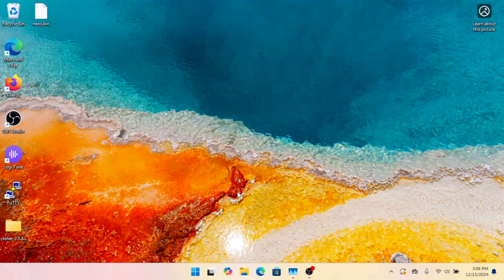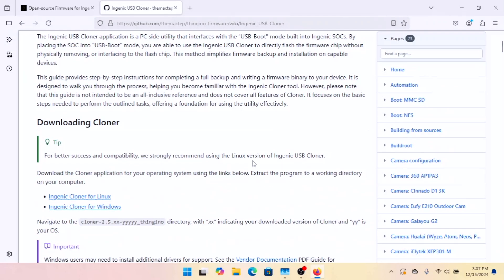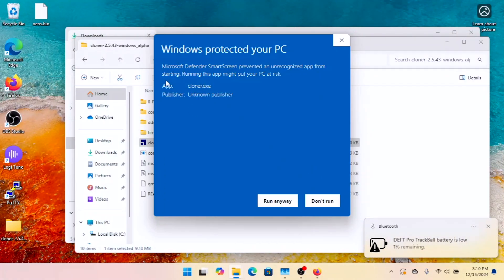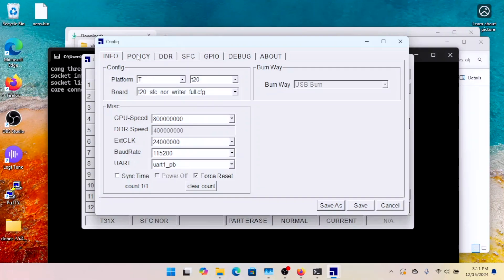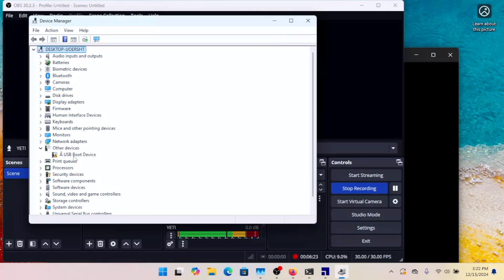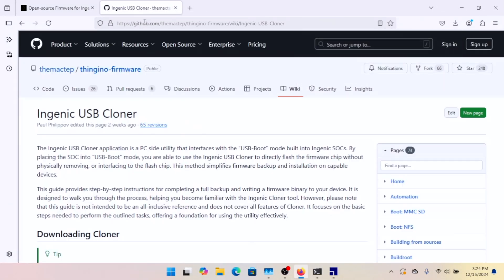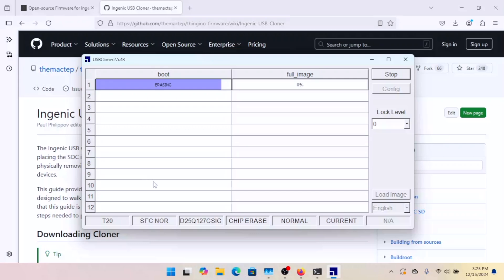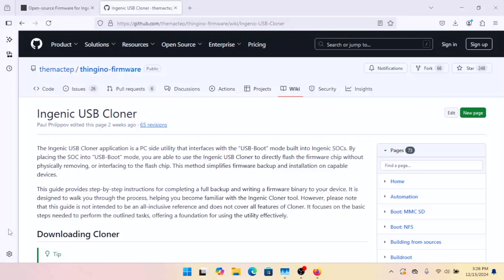Setting up Ingenic Cloner on Windows And Flashing A Wyze V2/NEOS Camera with Thingino firmware!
Follow along in this video to get Cloner installed and set up on Windows. I'll flash a Wyze V2 that's already in recovery mode to demonstrate the steps common to every device, watch for some device-specific videos coming soon!